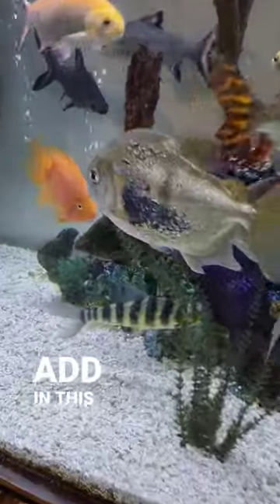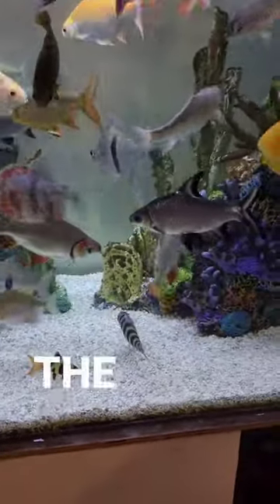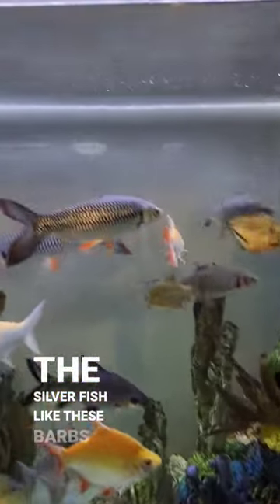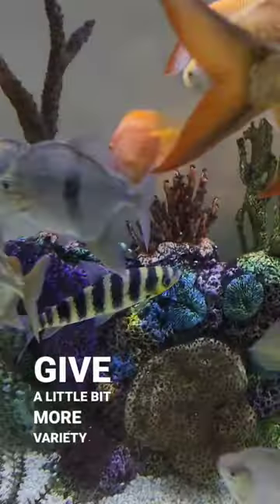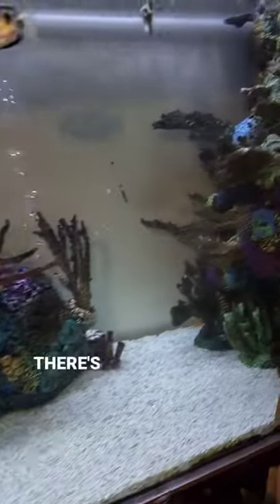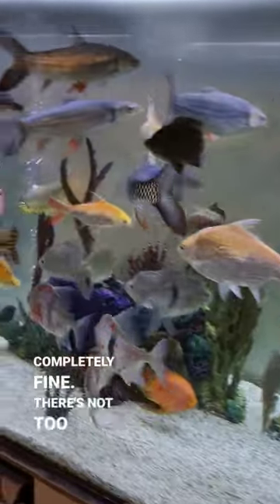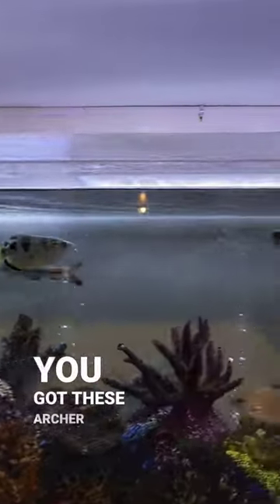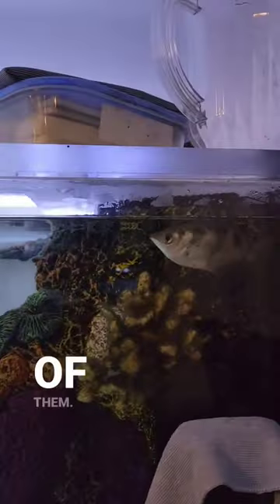1800 gal aquarium gets a new inhabitant